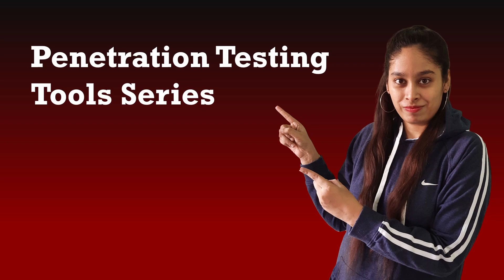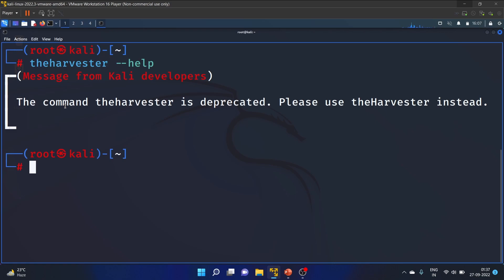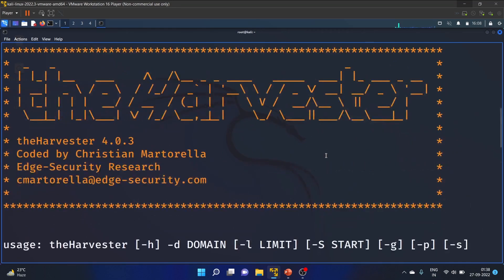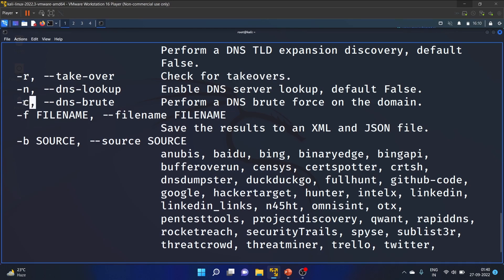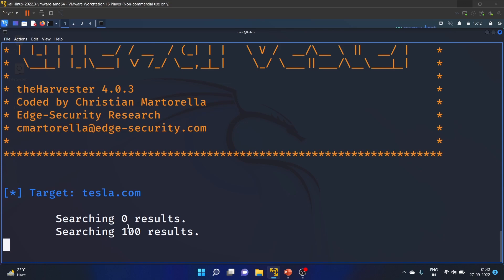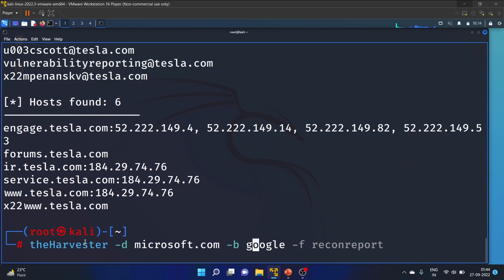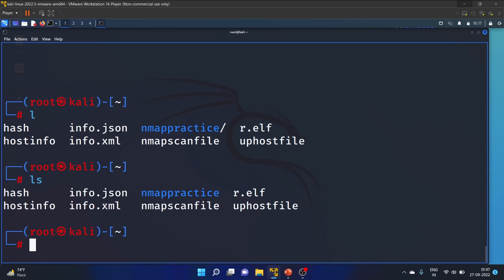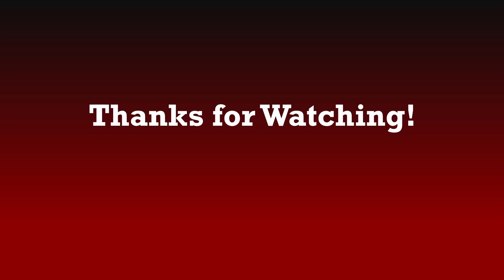#4 theHarvester tutorial | 2022 | Pentesting tool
In this video, I have explained the theHarvester tool.

theHarvester is a command-line tool included in Kali Linux that acts as a wrapper for a variety of search engines and is used to find email accounts, subdomain names, virtual hosts, open ports / banners, and employee names related to a domain from different public sources (such as search engines and PGP key servers).

Timestamp:
00:00:00 - Overview
00:00:55 - Practical